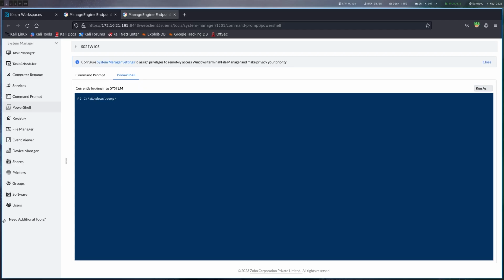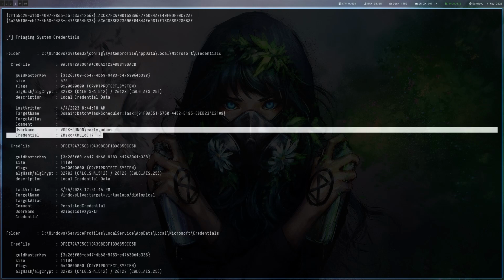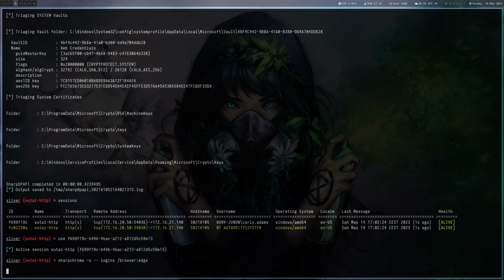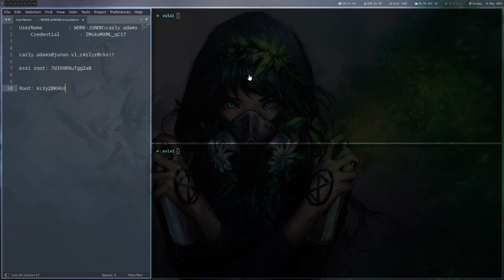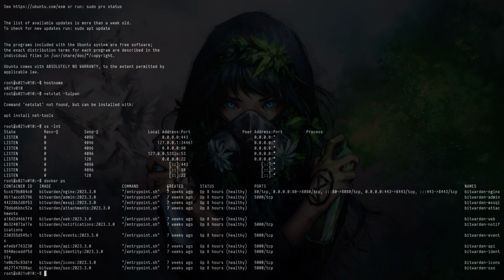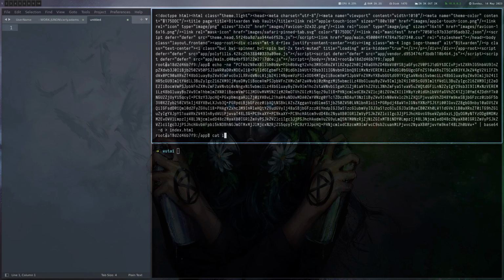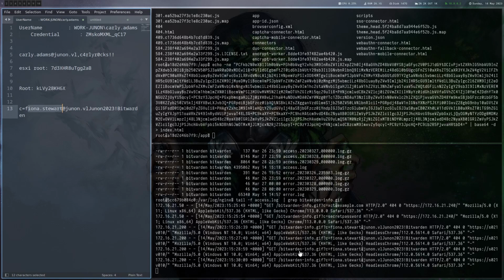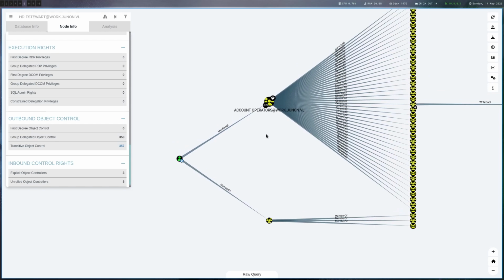Vulnlab | Wutai: Browser Credentials & Playing with Bitwarden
This is part 4 of the Wutai series. We are looting a user's stored browser credentials and will be using them to access ESXi & Bitwarden. We'll then modify the Bitwarden login page to obtain more credentials.

[ Timestamps ]
00:00 Intro, Getting Beacons & Host Enumeration
02:05 Obtaining  Credentials
05:55 Access to ESXi
07:40 Playing with Bitwarden